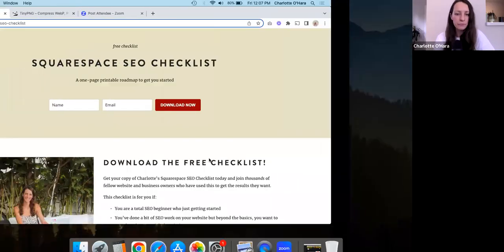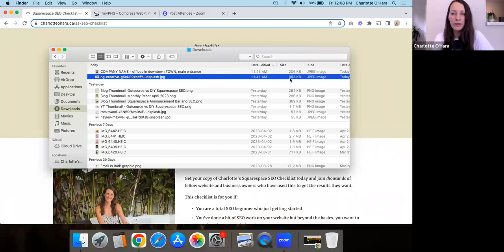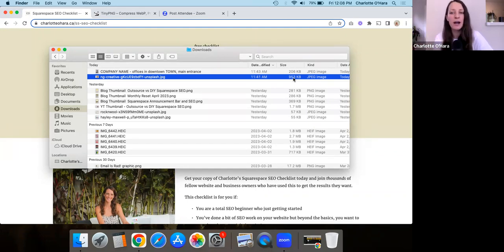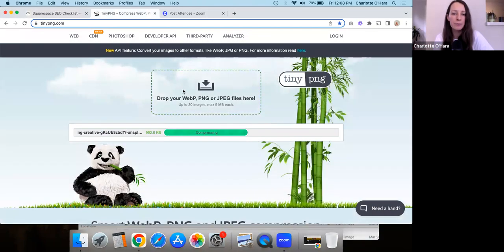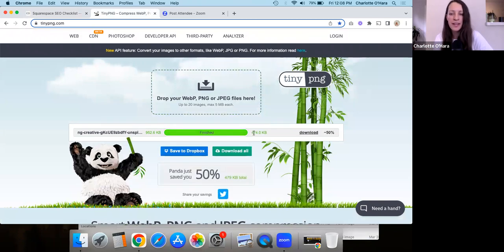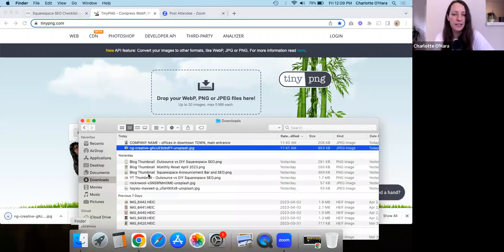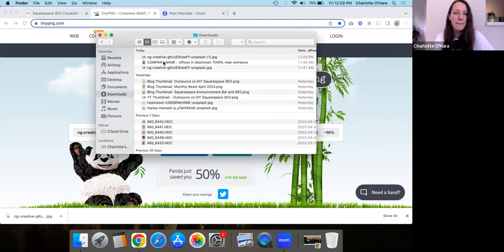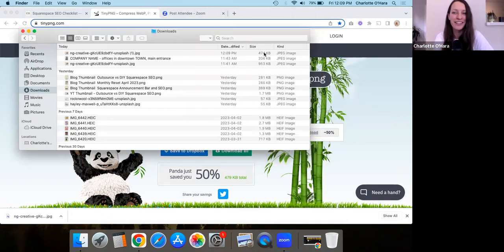Nimble pages and Squarespace SEO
Hello SEOs, welcome back to another video! Today we're talking all about nimble pages and what they mean for Squarespace SEO. I fill you in on what they are, how they work, the impact they have on page load speed and page load times, user experience, SEO and Google, how to manage pages to make them more nimble, plus useful tools to compress images without loosing or compromising image quality!

Time stamps:
0:00 Intro
1:01 Squarespace SEO Checklist
1:52 Nimble pages & Squarespace SEO
3:22 Squarespace's recommended page size
3:57 Images on pages
4:40 Image file size
5:26 Free tool to compress image
6:36 Existing & new pages
7:39 Outro

-Charlotte